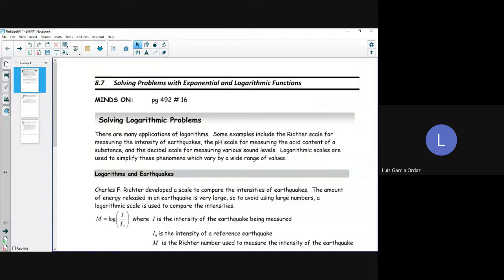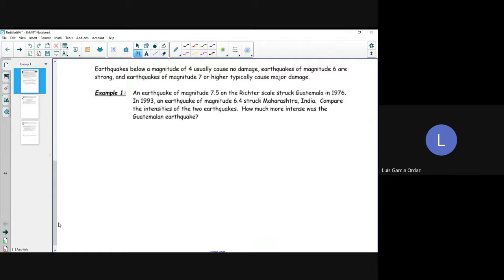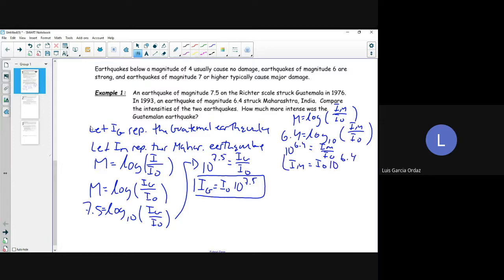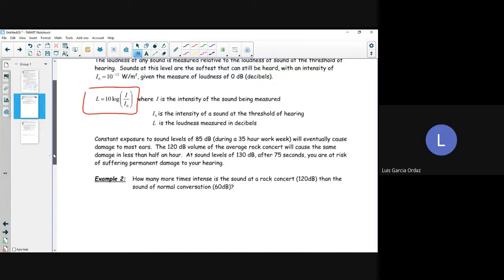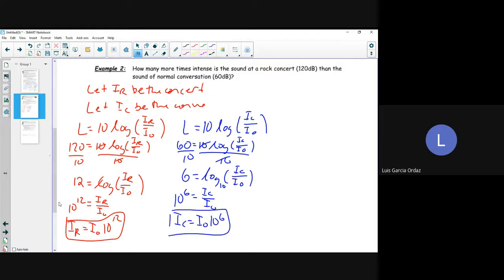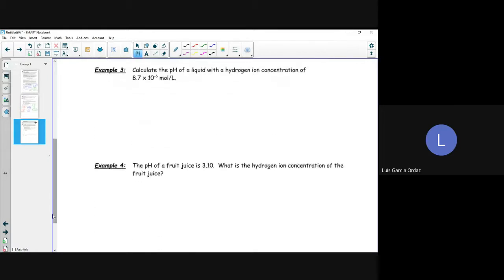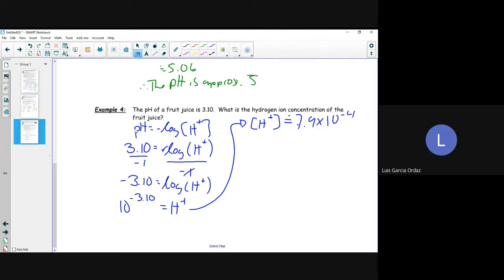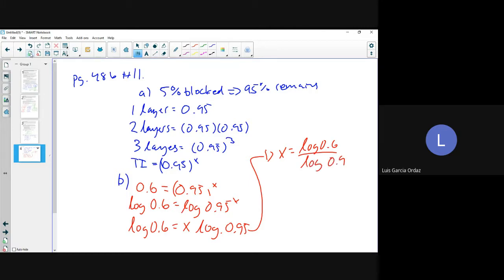MHF4U1 Unit 7 Lesson 7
Solving problems involving LOGs